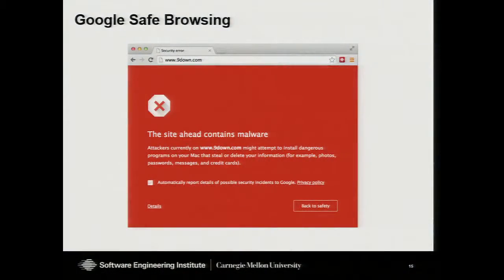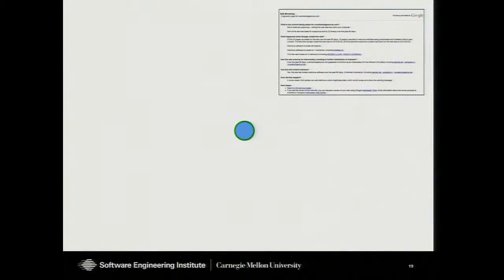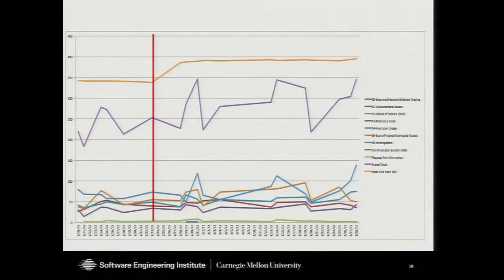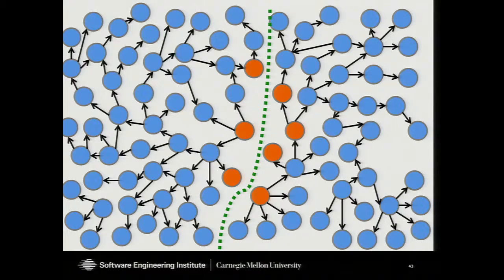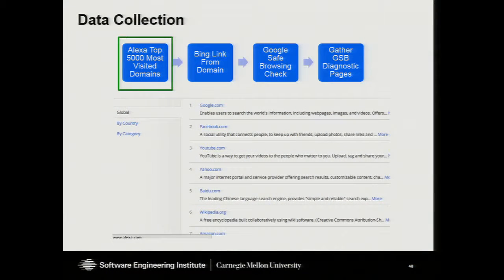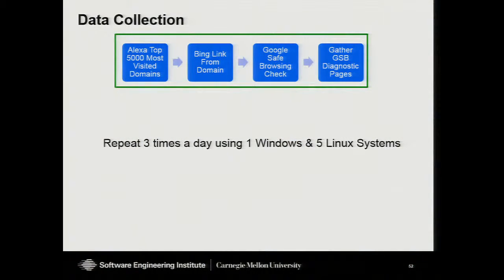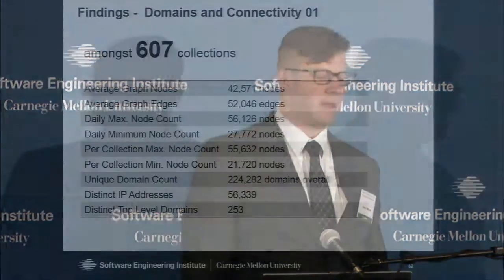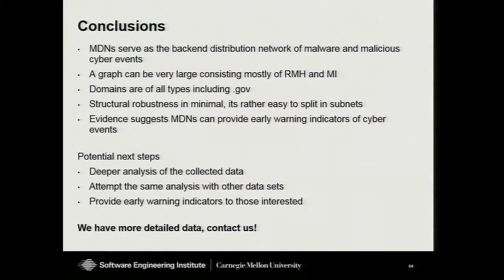Malware Distribution Networks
In this research, SEI researchers attempt to graph URL-based malware distribution networks (MDNs) by leveraging the Google and
Bing search engines and the Google Safe Browsing (GSB) data set as our primary data source. Graphing MDNs by leveraging
search engines and their public services is novel in the field. Other approaches focus on identifying malicious URLs but do not deep-dive into constructing their respective MDN graphs.